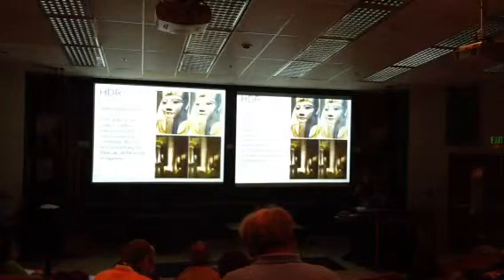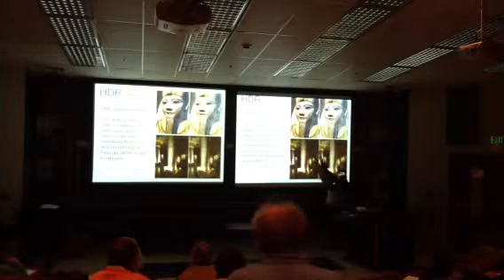Crash Course on Mobile Photography at Purdue (1/2)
A short lecture on the subject of Mobile photography with iOS and Android by Ashley Landers, Photo Major at Purdue University